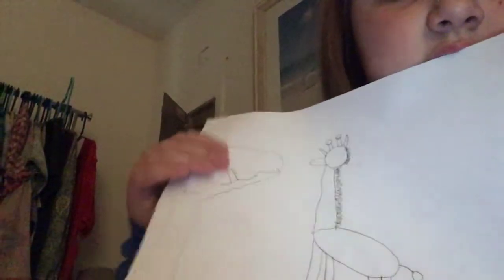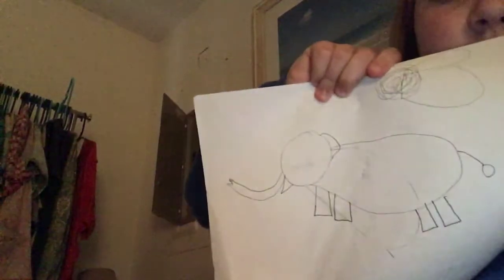After noon thing a migig